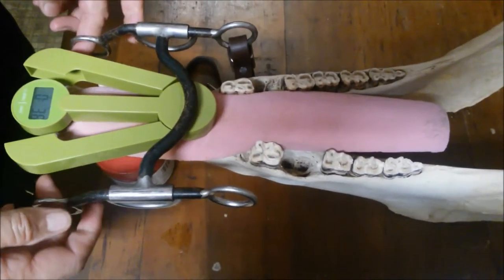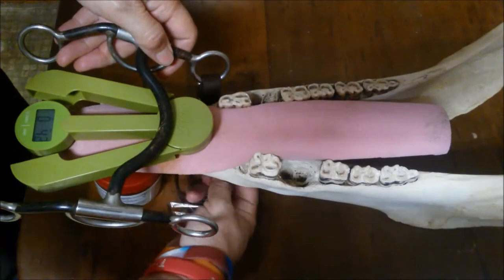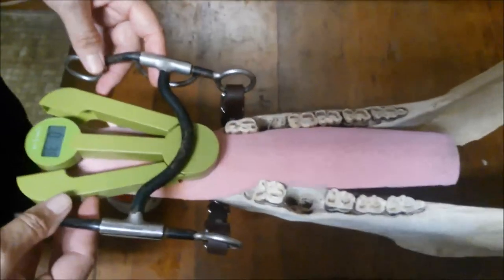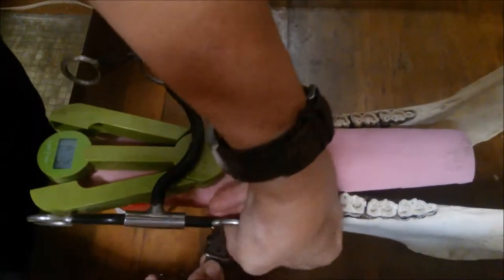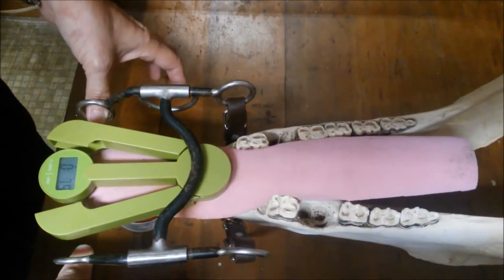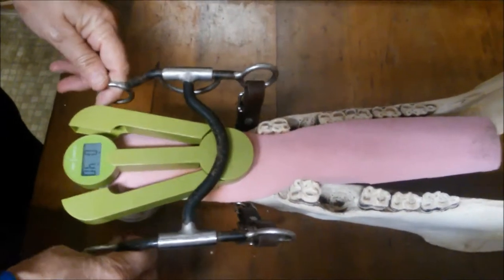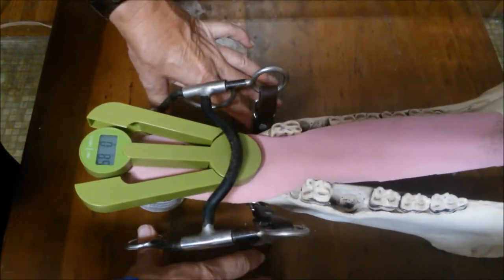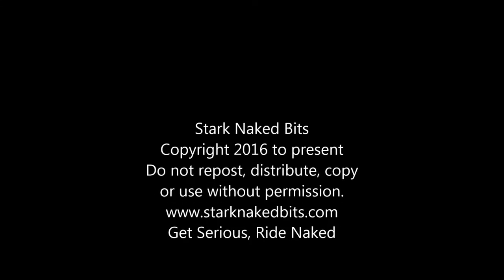Curb Pressure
Video to show how a curbstrap tethers the bit down and allows it to create higher pressure in the mouth